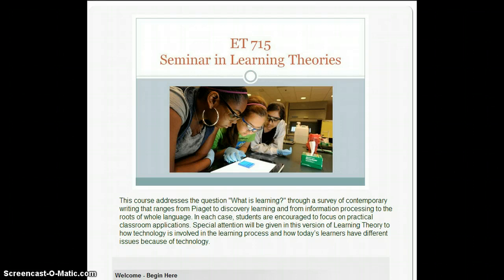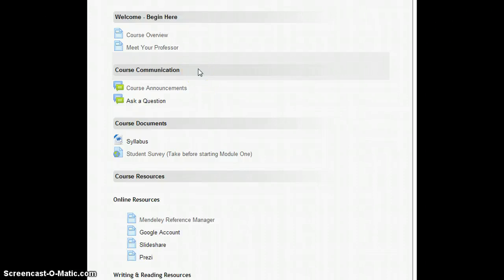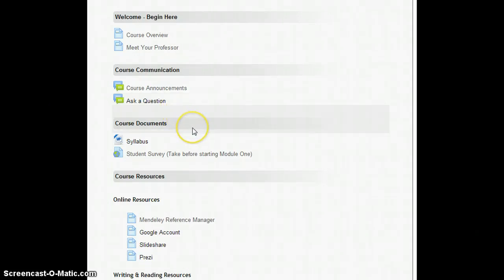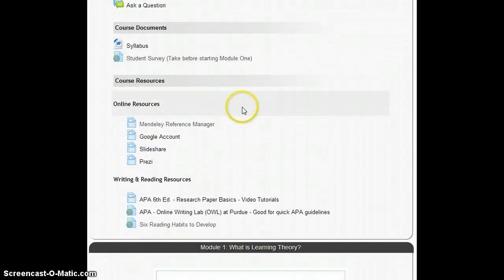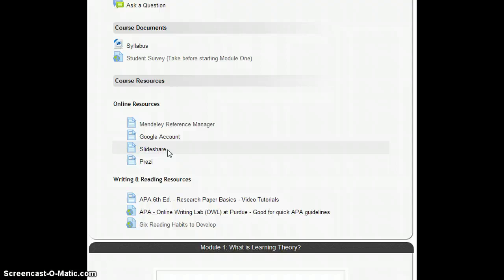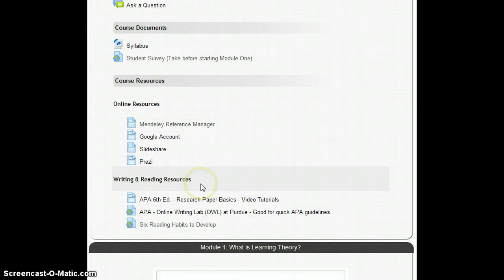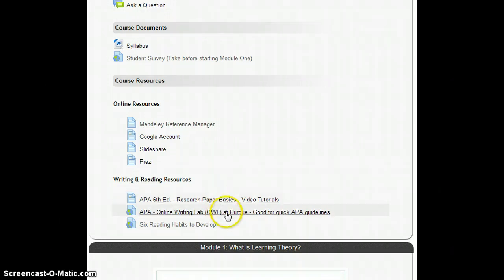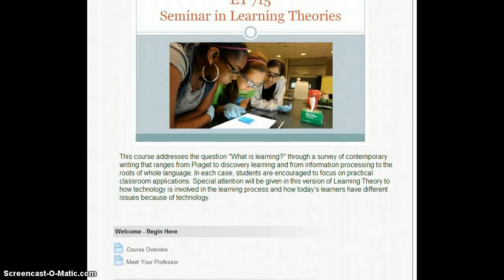ET 715: Course Overview